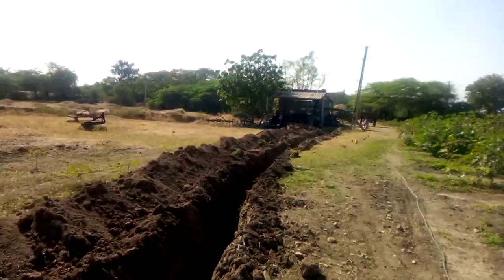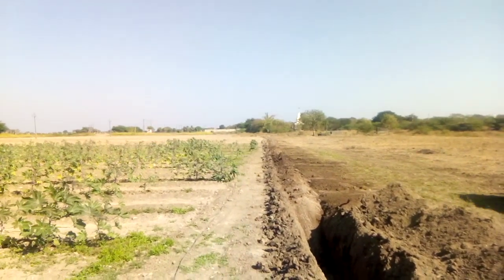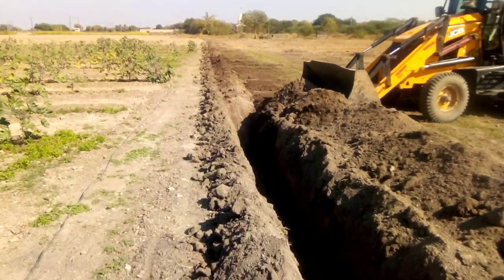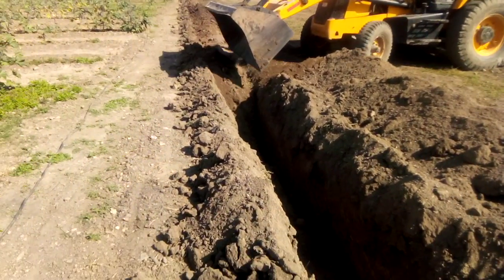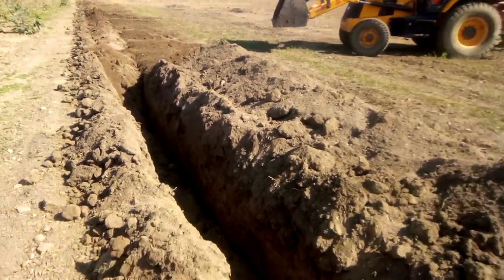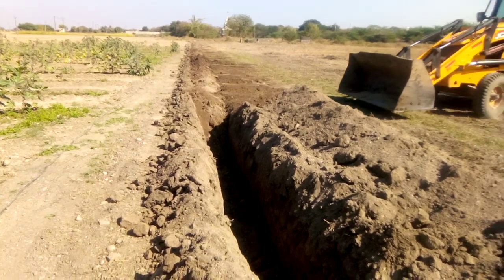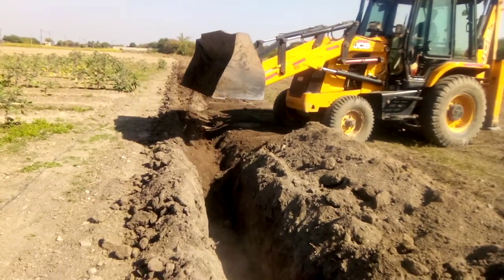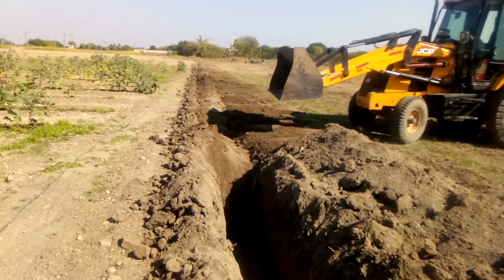underground wire for submercible water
today installed second wire for the second sub mercible